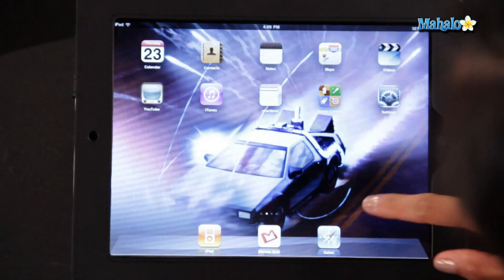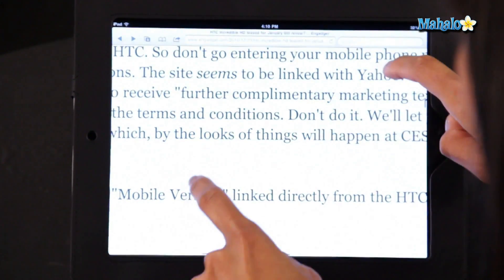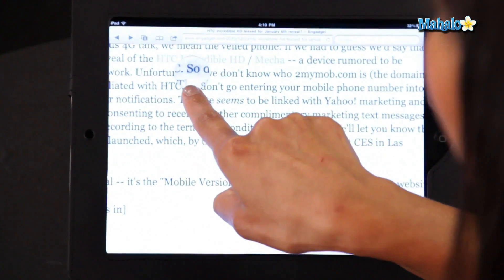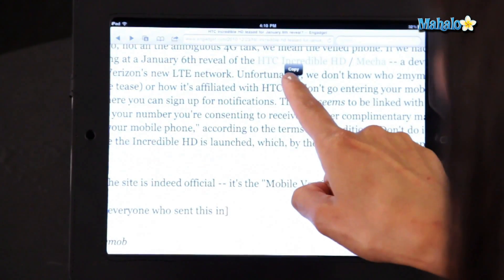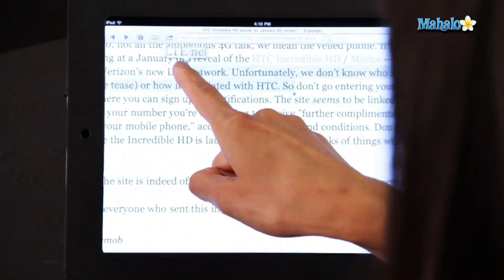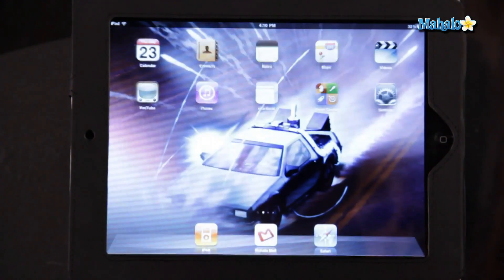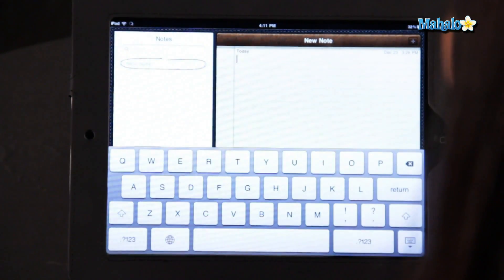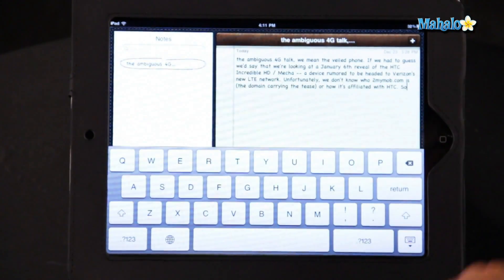How to Copy and Paste on The iPad